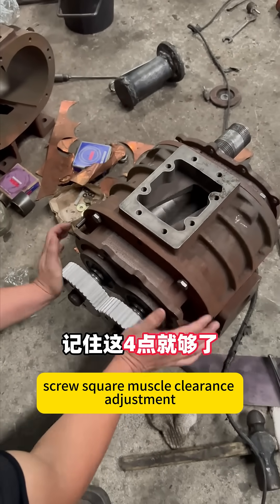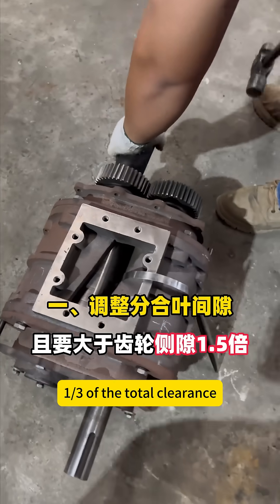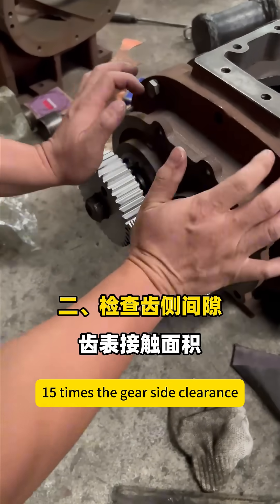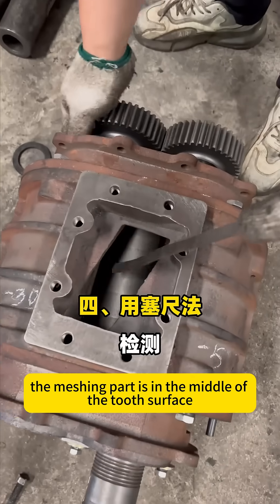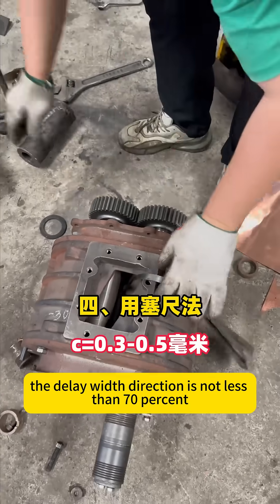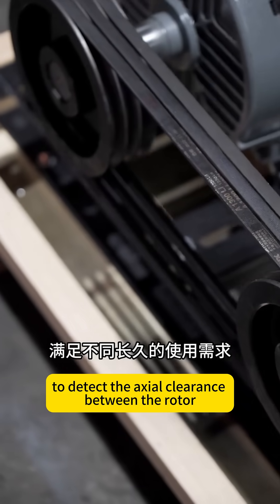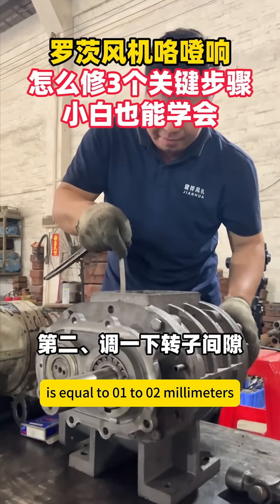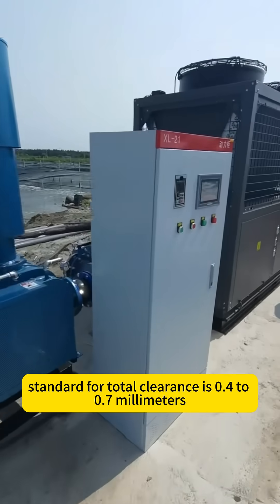Four Key Points to Remember for Roots Blower Clearance Adjustment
1、 Adjust the gap between the lotus leaves
The blade clearance accounts for one-third of the total clearance
But not less than 0.15 mm
The gap between lotus leaves accounts for 2/3 of the total gap
And it should be greater than 1.5 times the gear backlash
2、 Check the tooth flank clearance
The standard requirement for replacing gears is to measure 0.10 to 0.18 mm with a gauge
The meshing part is located in the middle of the tooth surface
Delay the surface contact area by no less than 50% in the high direction
Delay width direction not less than 70%
3、 The standard range for the clearance between the rotor and the housing is 0.3 to 0.6 mm
4、 Using the feeler gauge method to detect the axial clearance between the rotor end face and the assembly
Positioning end gear side clearance D is equal to 0.1 to 0.2 mm
Non positioning end pulley side clearance
C is equal to 0.3 to 0.5 mm
The standard for total clearance is 0.4 to 0.7 mm